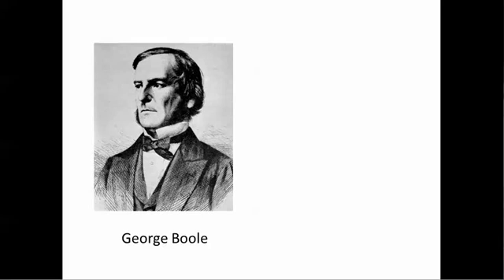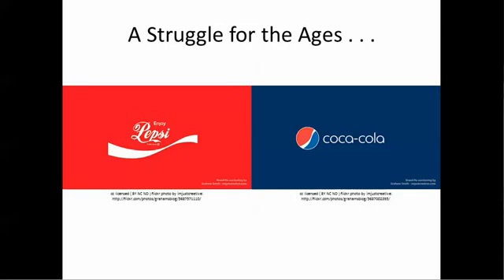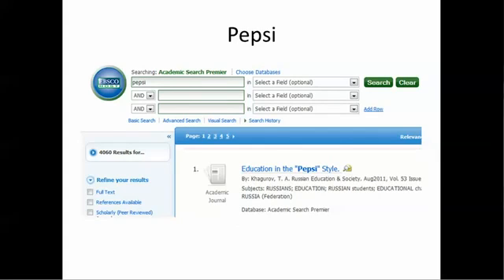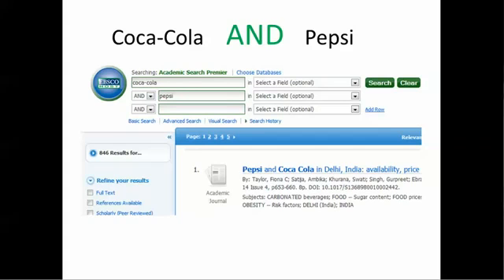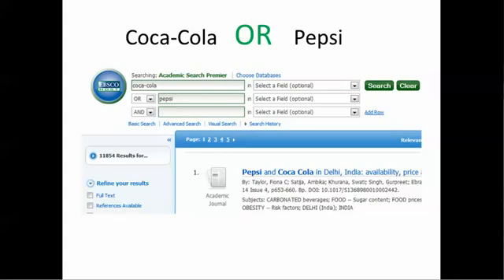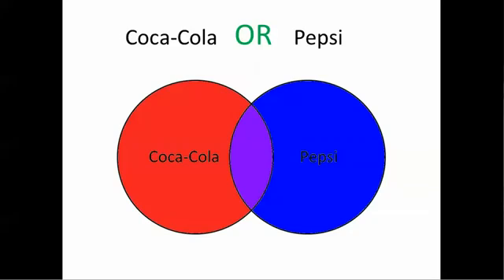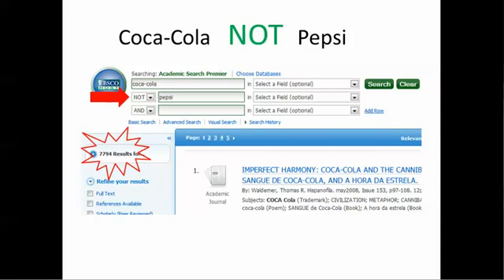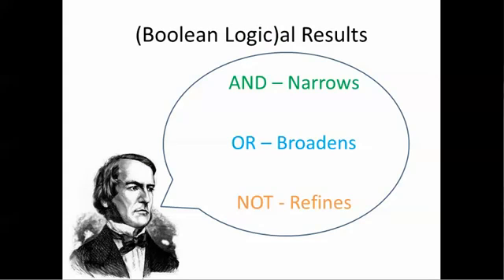Boolean Operators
Learn how to refine your searches using "AND" "OR" and "NOT" operators to connect keywords.